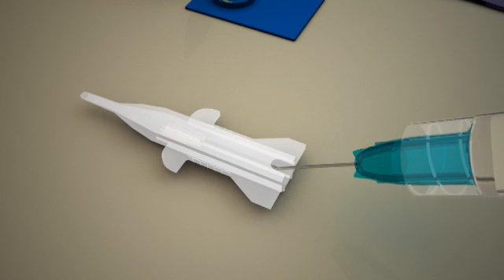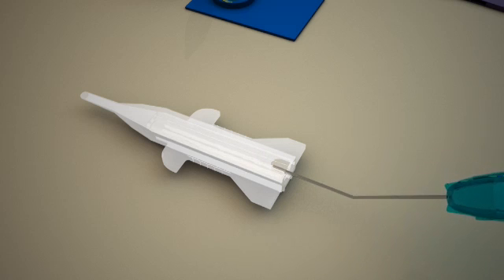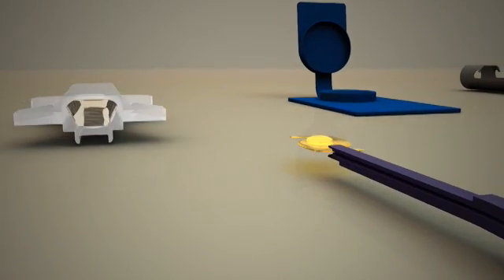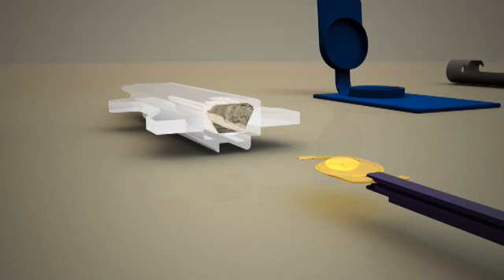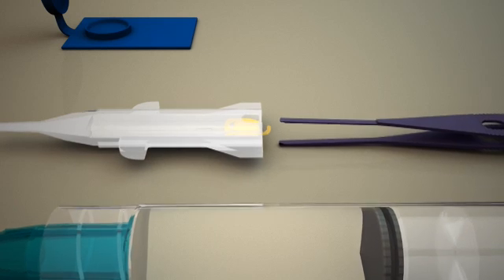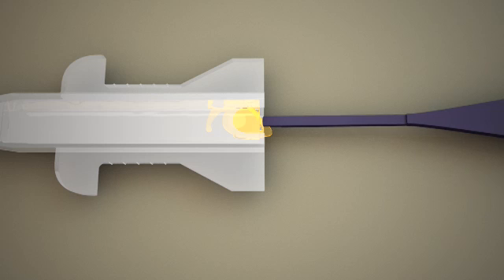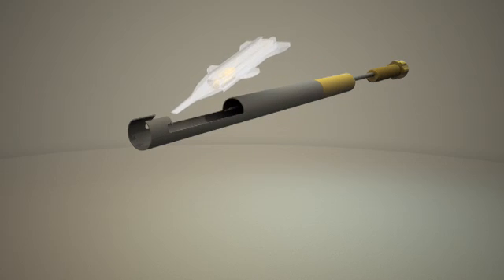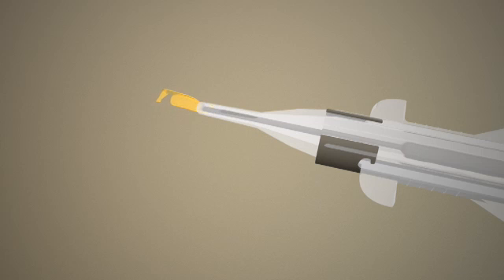engl. i-Medical Overview AS hydrophobic IOL Loading process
i-Medical Loading process hydrophobic IOL "Overview natural AS" (English version.)